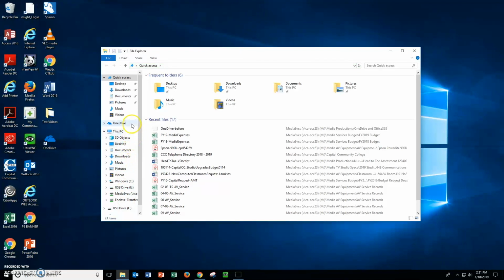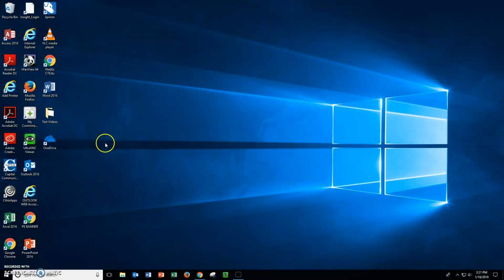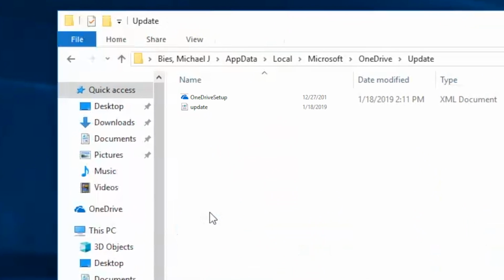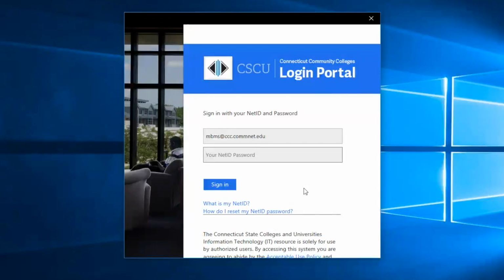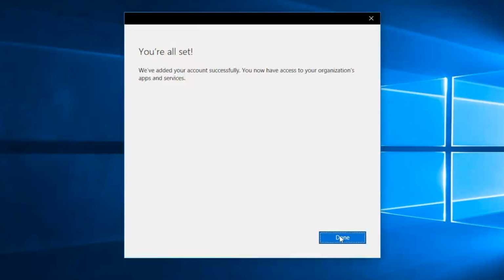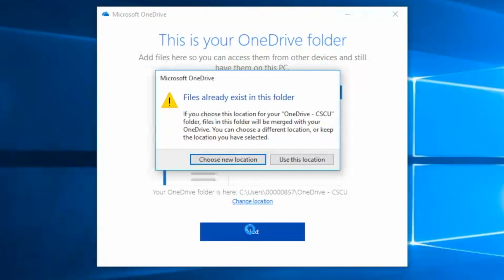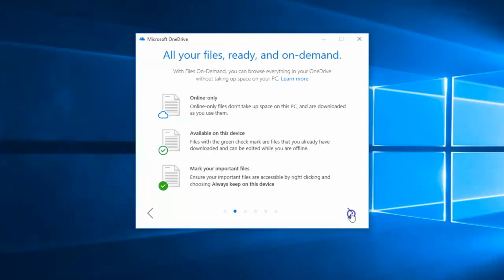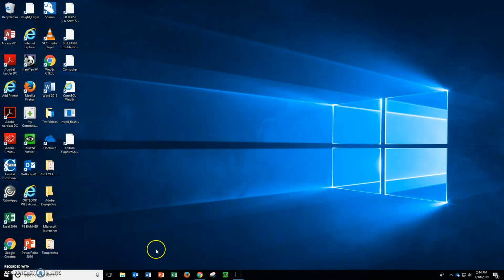Installing the OneDrive Client on Your Office PC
This video demonstrates how to install the OneDrive Client for desktop access to your OneDrive files on your office PC.

Information & Media Technology Department
Capital Community College
950 Main Street, Hartford, CT